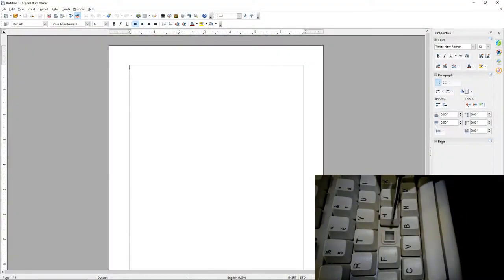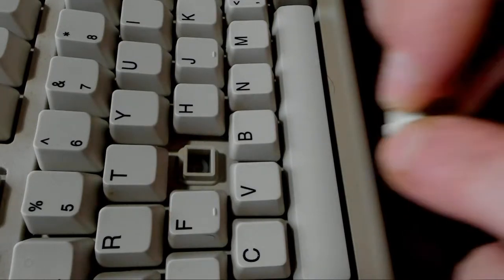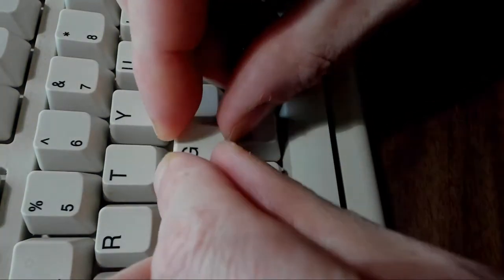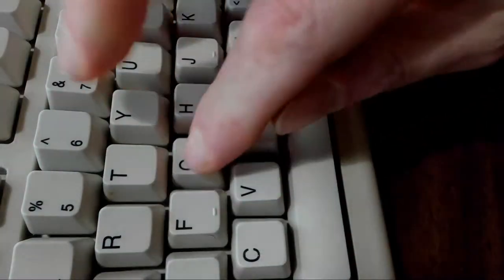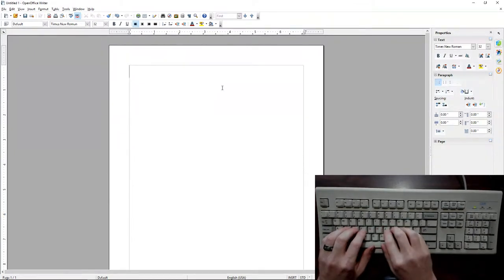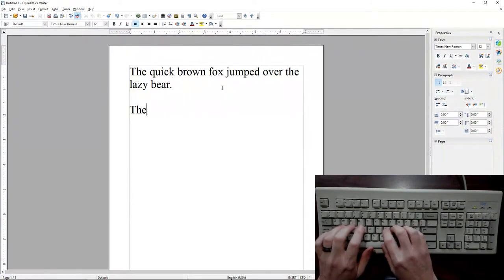IBM KB 9823 Keyboard review and usage!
Taking a look at an old model keyboard, the IBM KB-9823.

  It's over 20 years old.  But, how well does it still work in 2019?  It's not as cool as the legendary IBM M series, it's not as GREAT as a cherry keyboard.  But, it has a pleasant sound when you type, is contoured for prolonged comfort and is built to last!